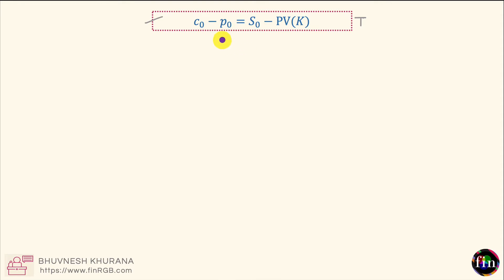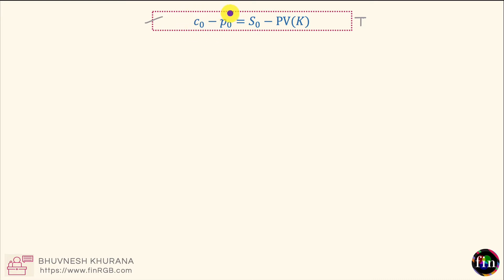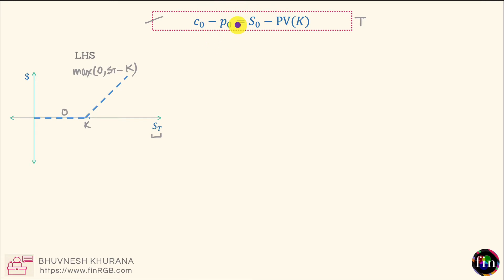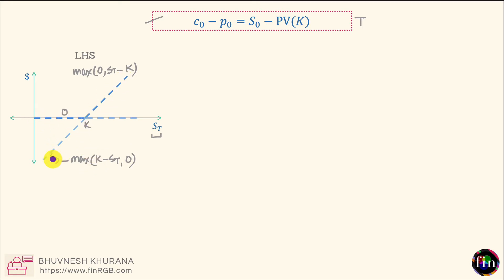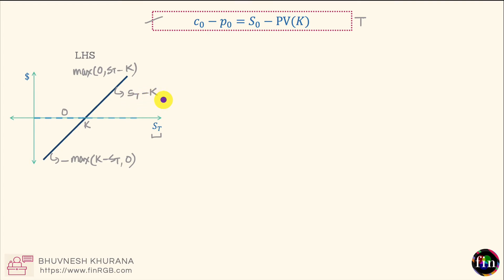Put Call Forward Parity for European Options (FRM Part 1, CFA Level 1)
In this video from FRM Part 1 & CFA Level 1 curriculum, we explore an alternative version of the Put Call parity which is called the Put Call Forward parity - a no-arbitrage relationship between European option prices (of same strike and maturity), forward / futures price and present value of strike. We recap the simple Put Call parity for the case of an underlying asset that doesn't pay any income and then transition our way to the Put Call Forward parity. For more videos on FRM Part 1 preparations, please head over to the course